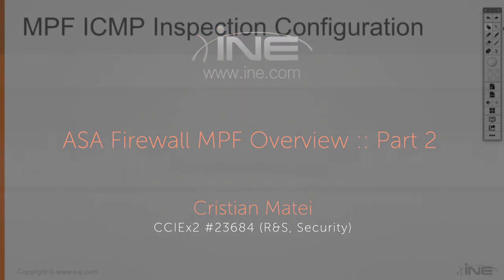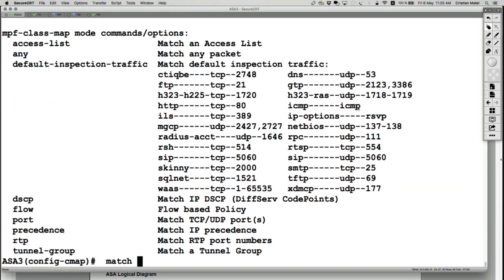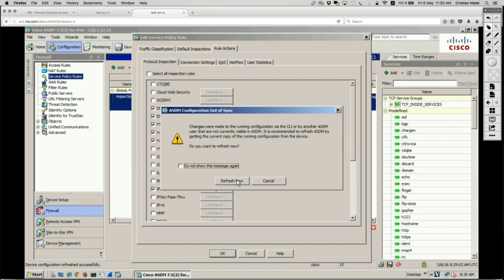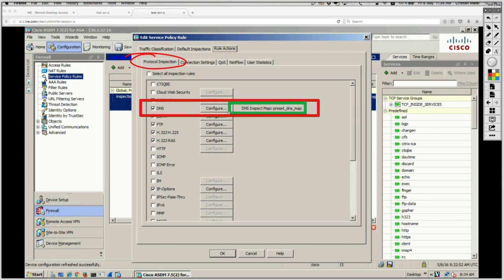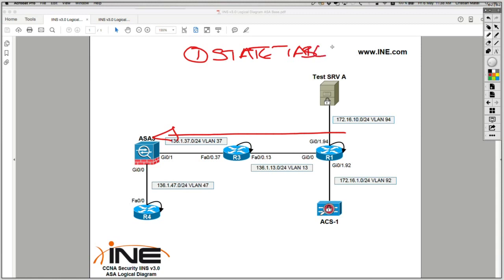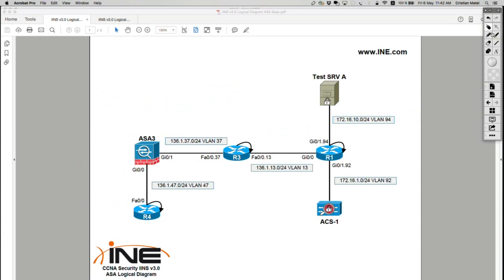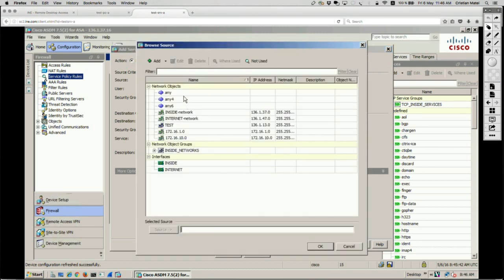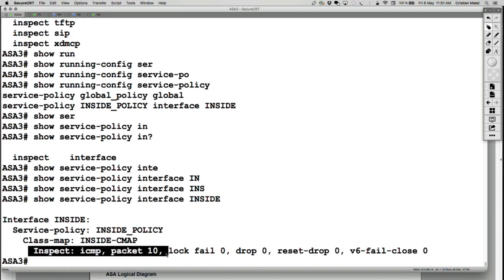117 ASA Firewall MPF Overview Part 2